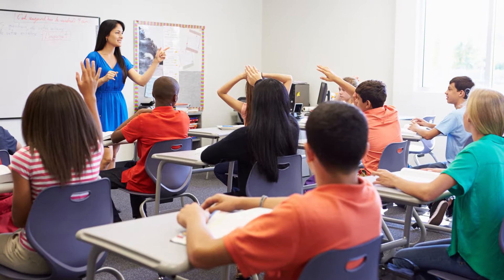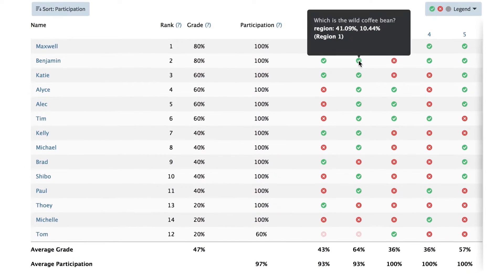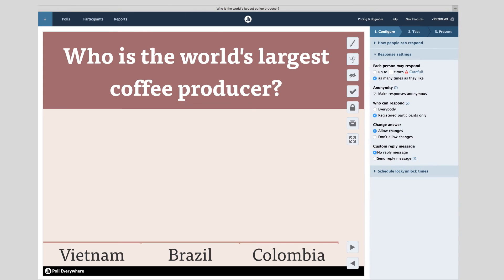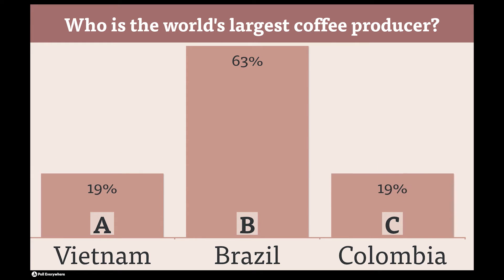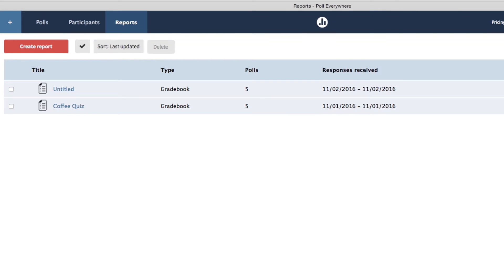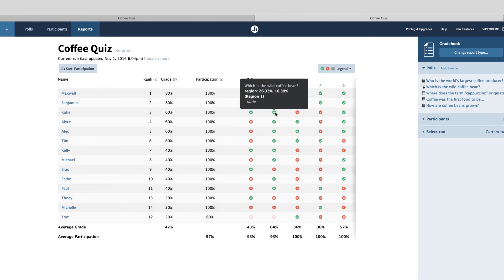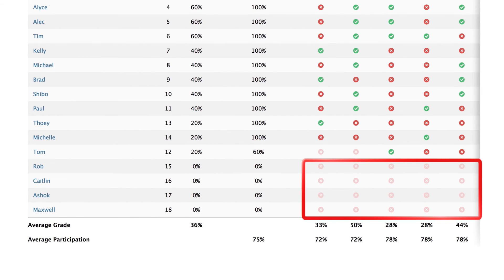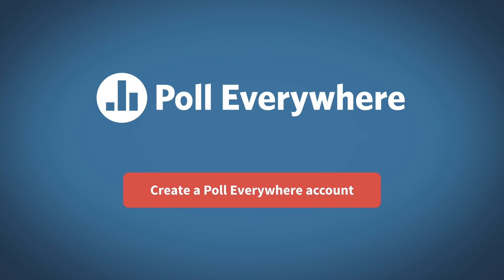Quick classroom grading with Poll Everywhere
Gradebook reports are a quick grading solution that show how your students scored on any test or quiz created using Poll Everywhere.

They automatically track how each person responded and calculate their score in one complete, comprehensive list.

If you've ever had to wipe a bit drool or a dried coffee ring from a student's exam, consider using Poll Everywhere's Gradebook reports to help save time.